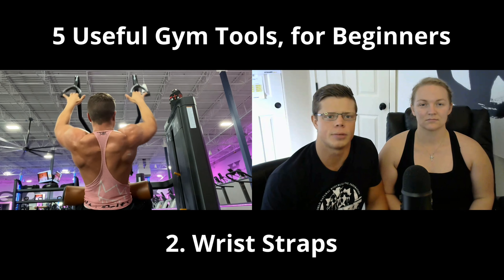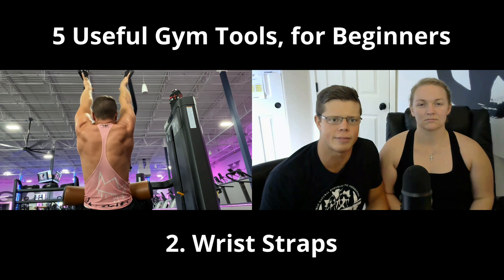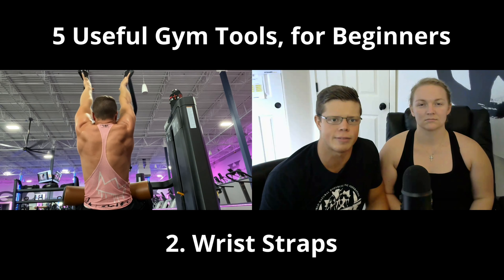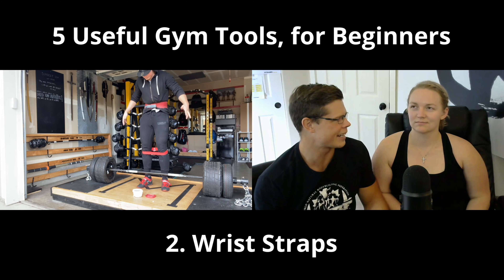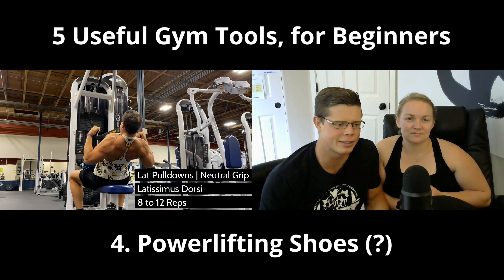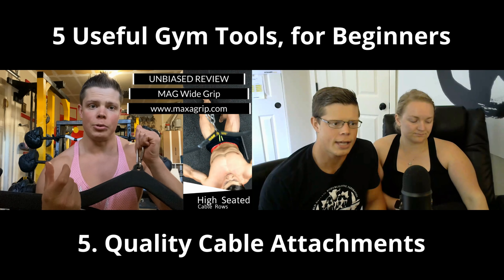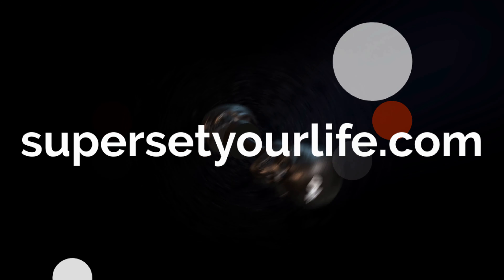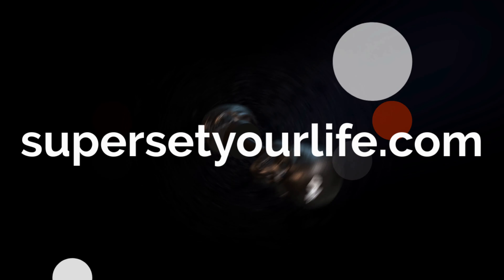5 Useful Gym Tools for Beginners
Essentials:

-Headphones (unless your gym plays good music )
-Fitness tracking app or paper logbook (available on our website - CLICK HERE)
-Water
-Shoes & gym clothes (duh)

5 Useful Gym Tools, for Beginners - CLICK HERE FOR OUR NEW YOUTUBE VIDEO:
1 Powerlifting belt (I prefer the Inzer Forever-Lever belt)
2 Wrist straps and/or chalk
3 Power wraps & knee sleeves
4 Powerlifting shoes
5 Specialty cable attachments